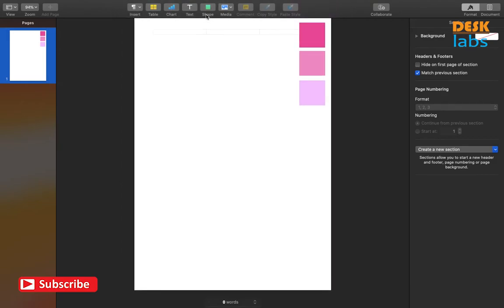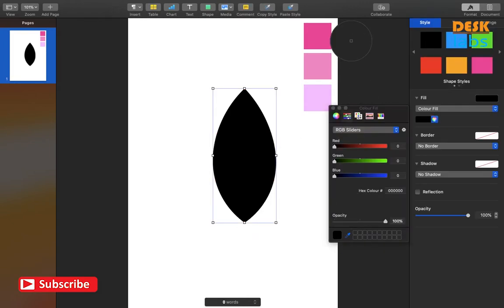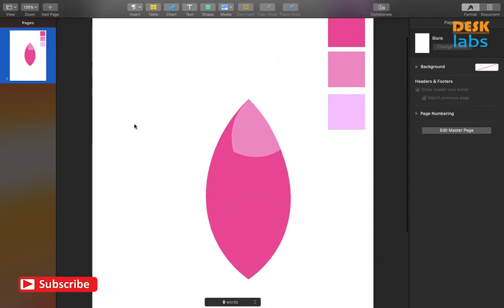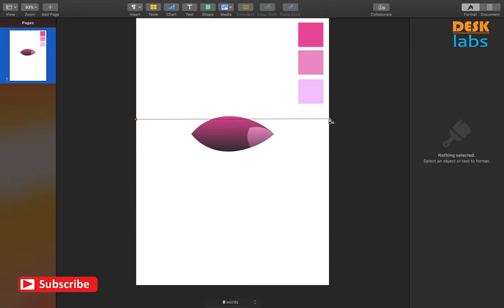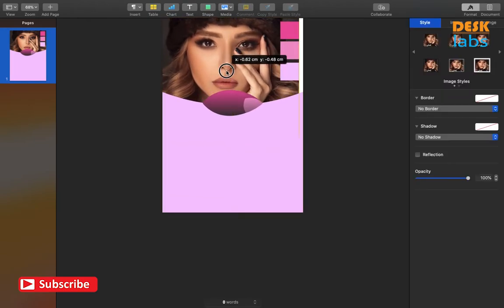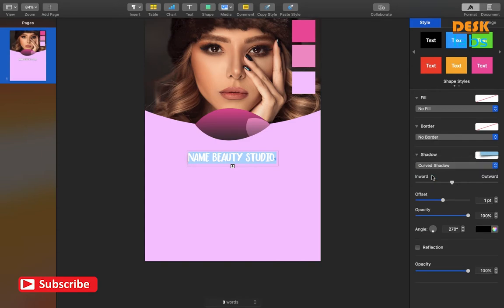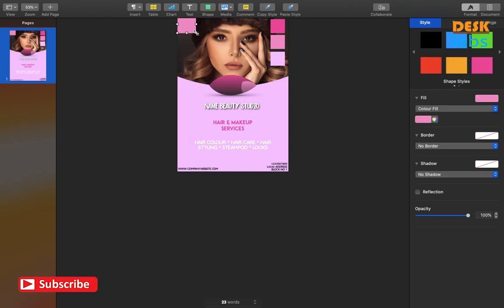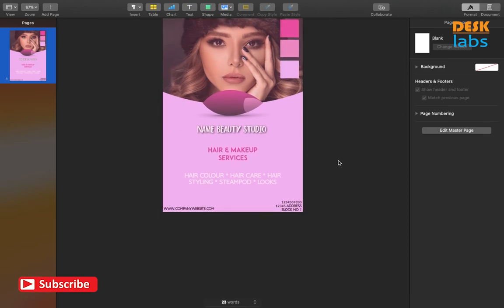Creating flyer for a beauty salon using Pages (Mac) - Minimal Design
In this video, I will be making a flyer for a beauty salon with using no external softwares.

It is easily exportable to a printer.

Below are the fonts and colour codes that I have used in the tutorial:

Adam.CG Pro - For Titles
Nanotech LLC - Body

FF3399
CC6699
FFCCFF